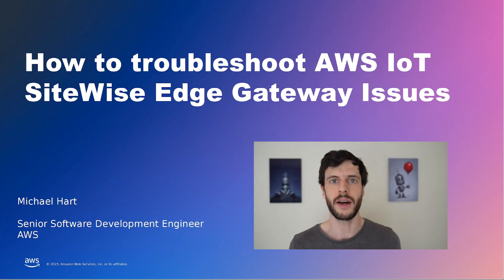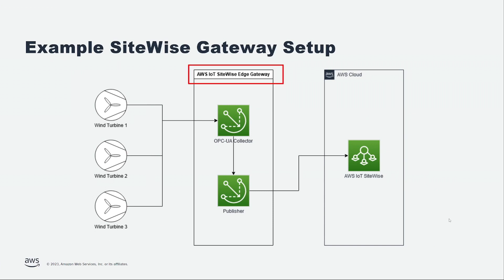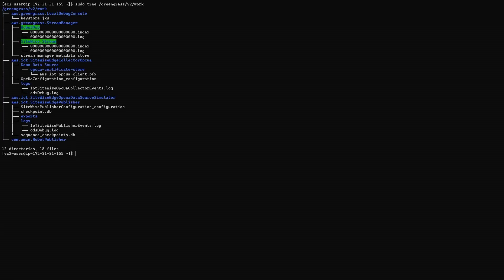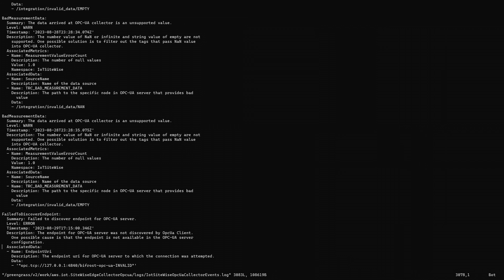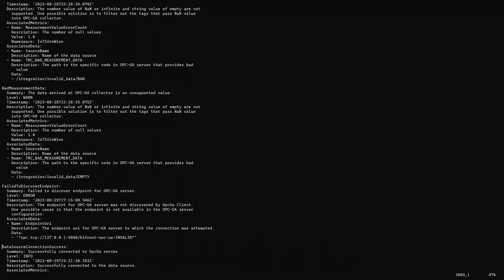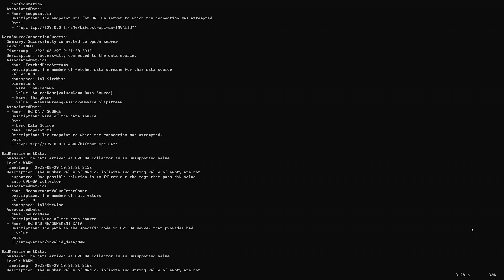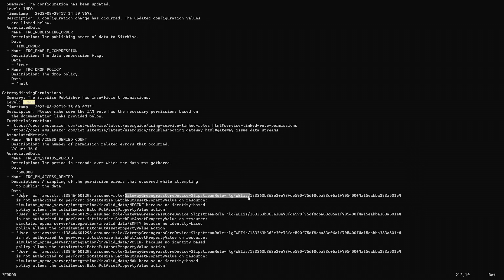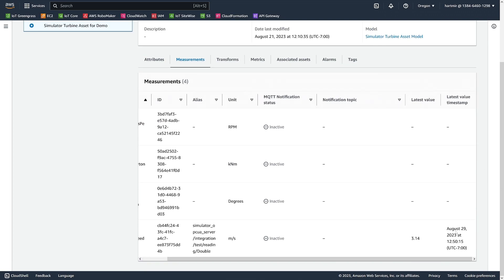How to troubleshoot AWS IoT SiteWise Edge Gateway Issues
In this video, we show how to debug three issues commonly encountered with AWS IoT SiteWise Edge Gateway by examining logs produced by customer-centric logging, a new feature for the Data Collection Pack.

Chapter Timestamps:
    00:00 Introduction
    00:34 Example SiteWise Gateway Setup
    01:24 Reading Logs
    02:32 Endpoint Discovery Failure
    03:21 Bad Measurement Data
    04:09 Gateway Missing Permissions Error
    05:28 Check Data Flow
    05:52 Outro